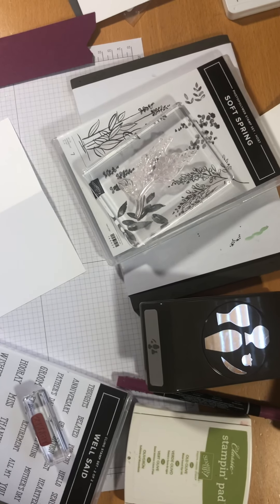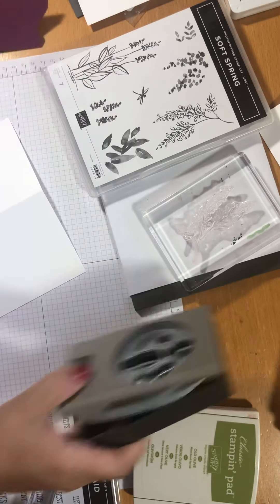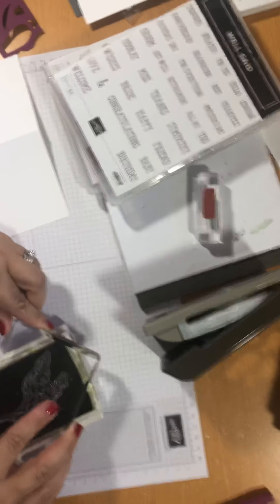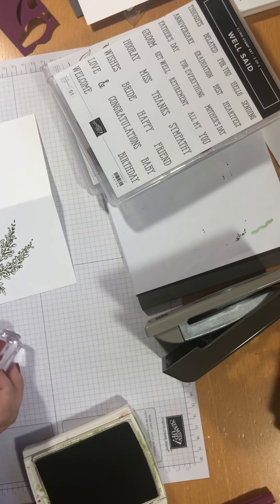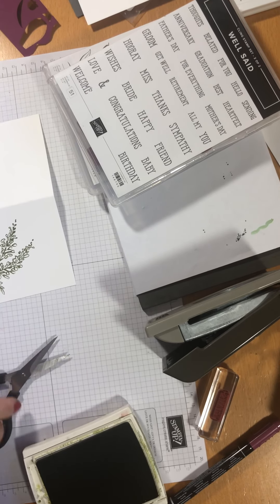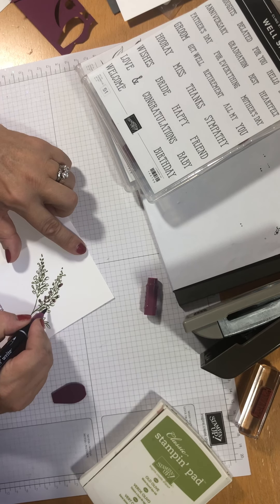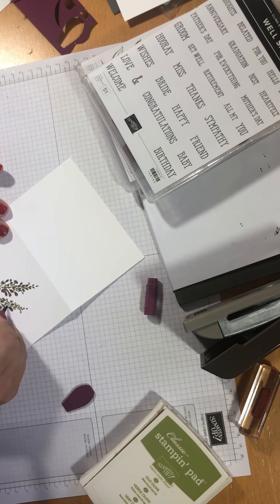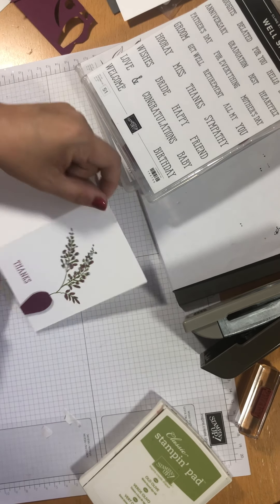Sift Sprig Wysteria Card\Stampin' Up!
Hi, I'm Sue from Crafts2enjoy.com I like easy cards when time is tight.. Ive also used my Stampin' Up! Stampin write marker to use on the sentiment stamp too. What are your thoughts?